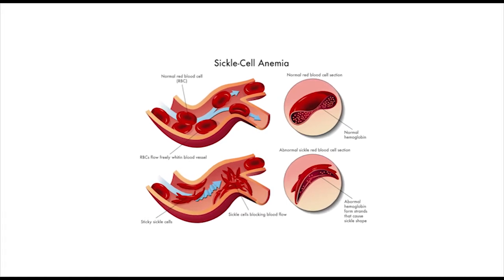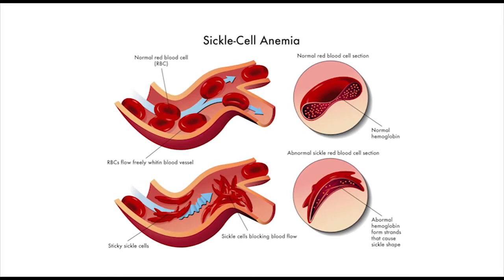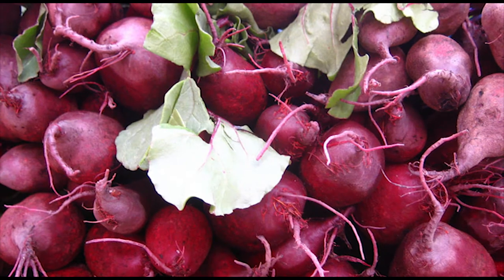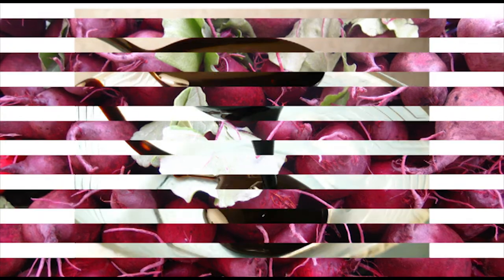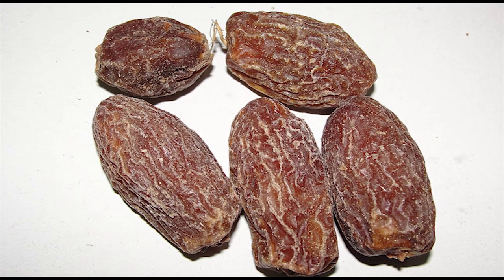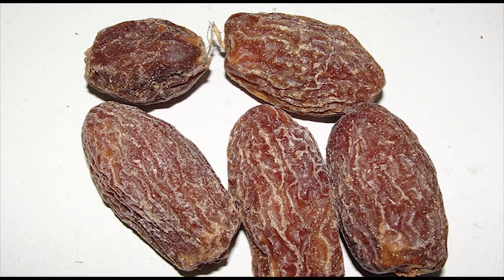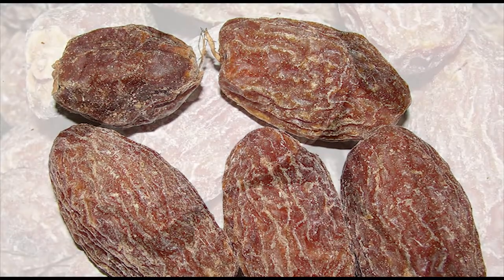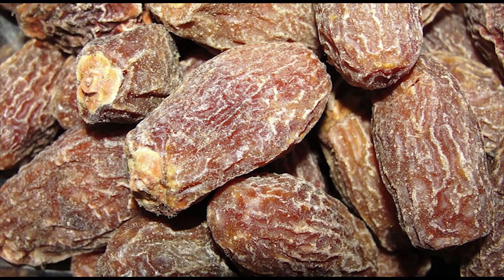How to Cure Anemia Fast | Natural Ways to Cure Anemia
How to Cure Anemia Fast | Natural Ways to Cure Anemia. Iron. Your body needs iron to make hemoglobin. Your body can more easily absorb iron from meats than from vegetables or other foods. To treat your anemia, your doctor may suggest eating more meat—especially red meat (such as beef or liver), as well as chicken, turkey, pork, fish, and shellfish.

Your anemia treatment will depend on the cause of your problem and its severity. An iron or vitamin deficiency, a chronic illness, or hereditary conditions are the most likely culprits. Anemia simply means you have lower than normal amounts of red blood cells, or hemoglobin.

Science of diet is your solution for health problems. Find out various videos on weight loss, diet plans, obesity problems, heart problems, food habits and various weight losing issues.

Also, checkout this amazing home remedy video where I have shared Simple and easy home made detox, diet plans and weight loss drink using all natural and herbal products.